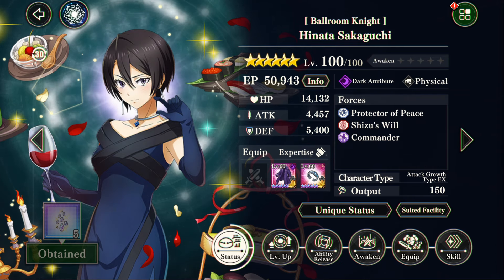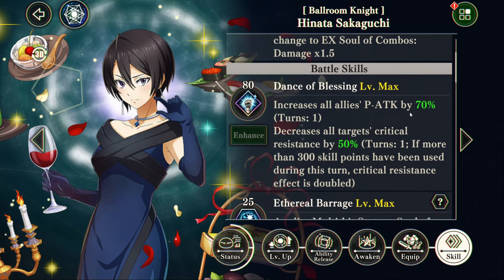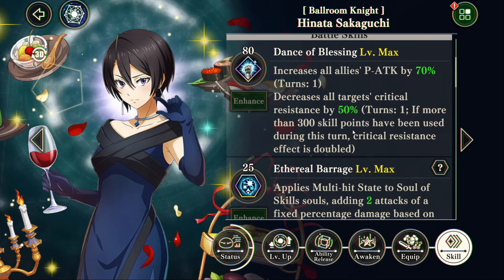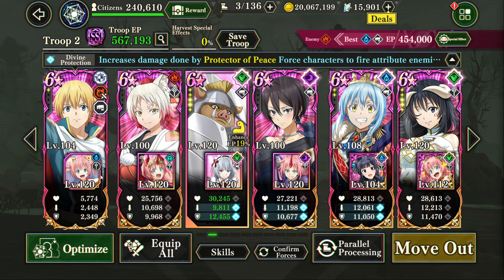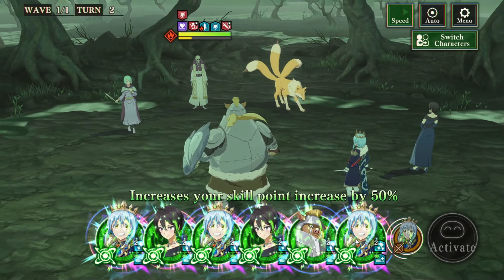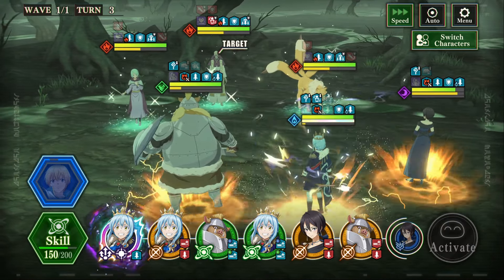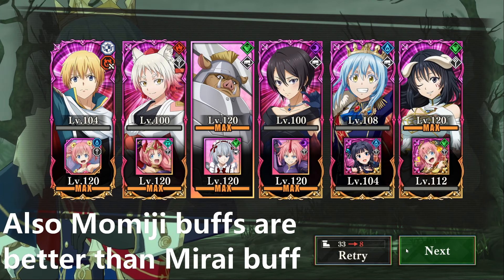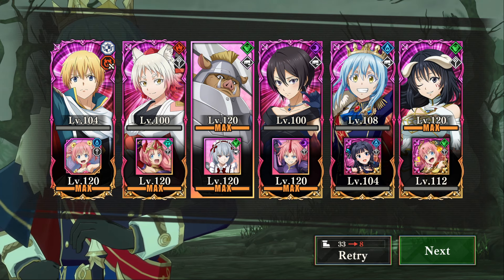REALLY STRONG SUPPORT! NEW PROTECTOR OF PEACE HINATA SHOWCASE! (Slime: Isekai Memories)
Today, we test out the brand new PoP Hinata to see how much support she actually gives.